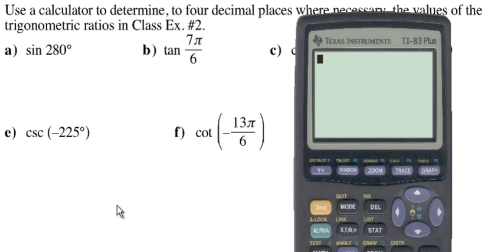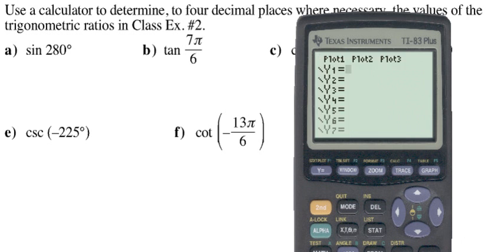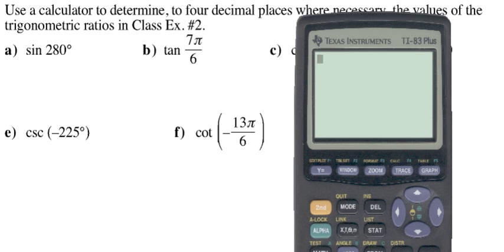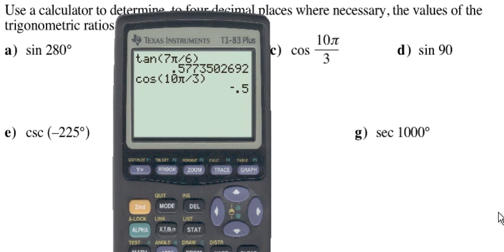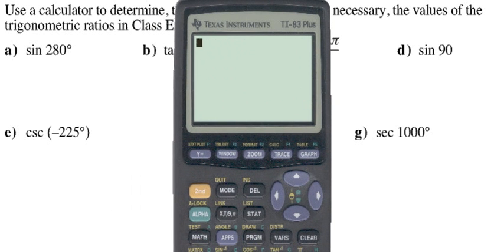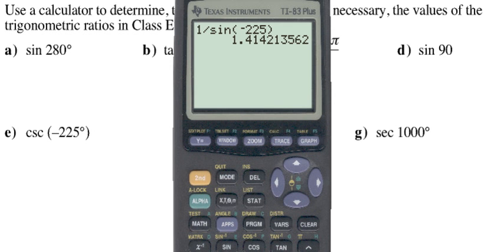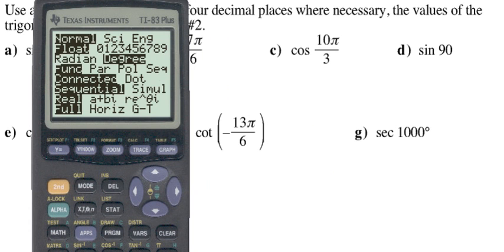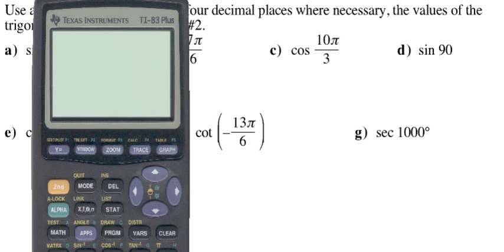5 515 3